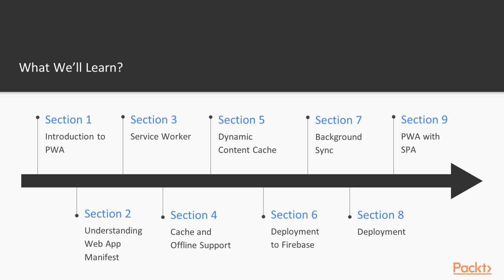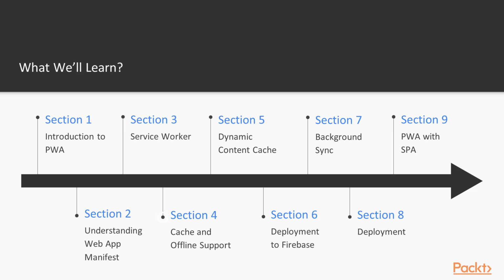Progressive Web Application Development: The course Overview|packtpub.com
This video tutorial has been taken from Progressive Web Application Development. You can learn more and buy the full video course